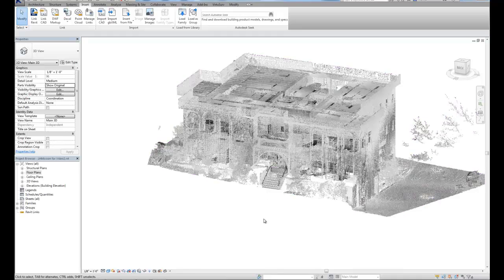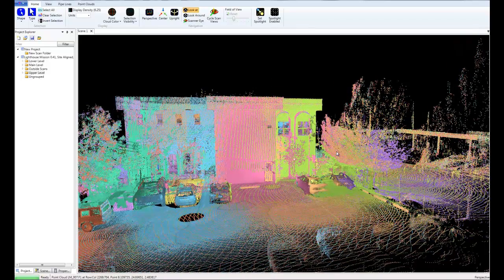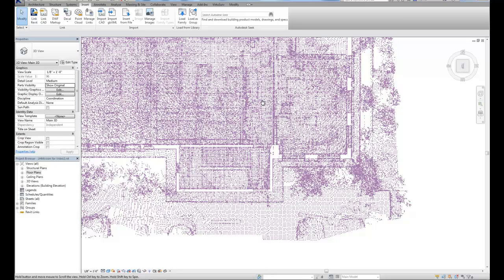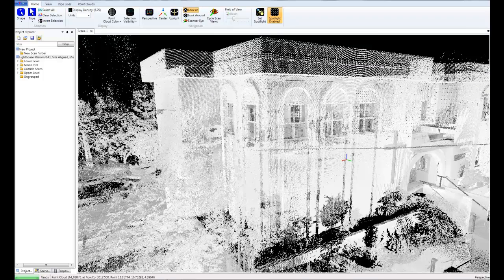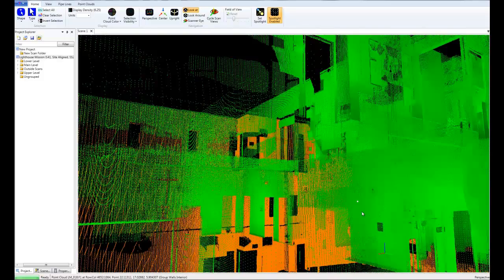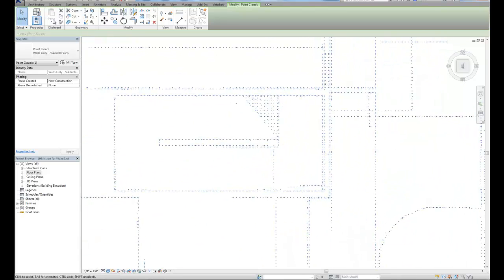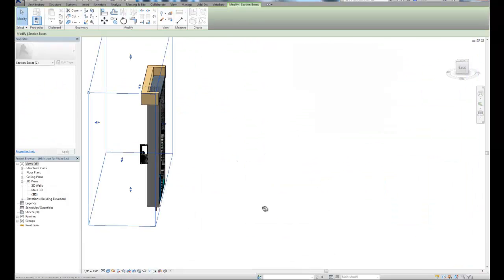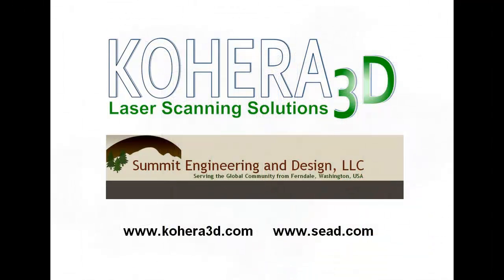Working with Point Clouds inside Revit Architecture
Working with Point Clouds inside Revit. In this video the walls are isolated from other scan data using Kohera3D Point Cloud software. The walls are then imported into Revit and the modeling process begins.